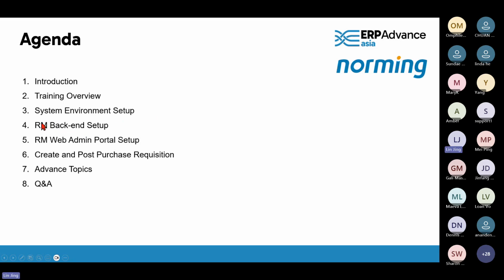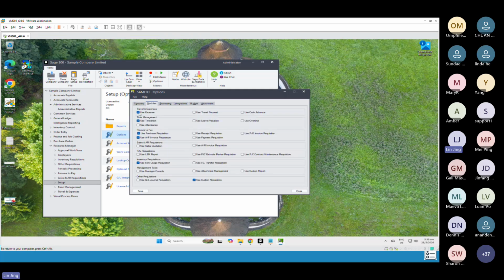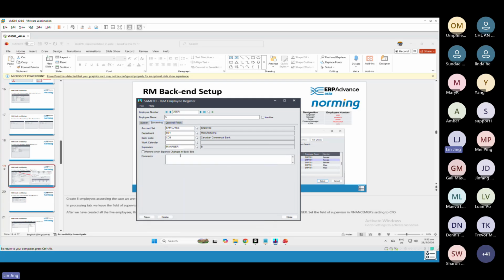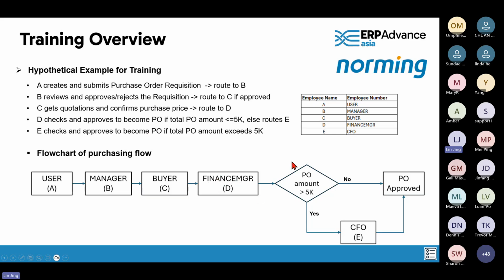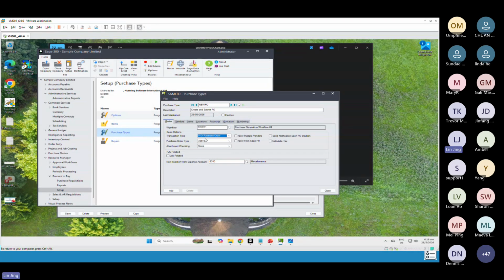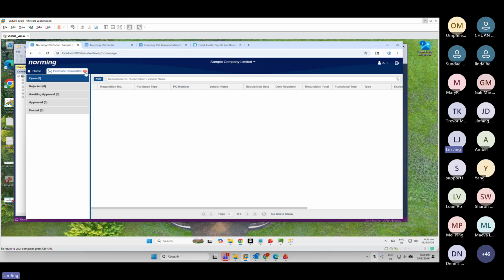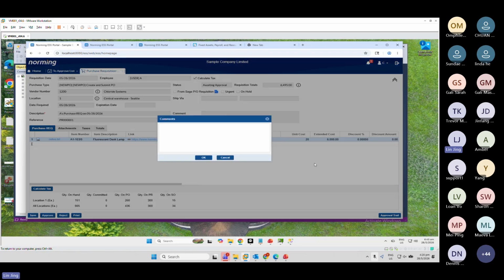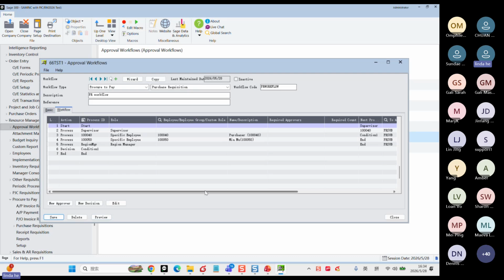Norming Web Purchase Requisition Implementation Training | Session 1: Basic (Foundation) | Sage 300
In this session, we walk through the step-by-step implementation of
Norming Web Purchase Requisition (Web PR) — part of the Norming
Resource Manager Procure-to-Pay solution for Sage 300.

📌 What you'll learn in this session:
✅ Key functions of Norming Web PR — PR Entry vs Purchase Order output
✅ Flexible approval workflow — from zero approval to complex multi-level workflows
✅ 12-step RM back-end setup walkthrough
✅ How to design and implement an approval workflow using a real-world example
✅ Email service and email template configuration
✅ Web Admin Portal setup — entities, user groups and users
✅ End-to-end flow: create, approve and post a Purchase Requisition to Sage 300